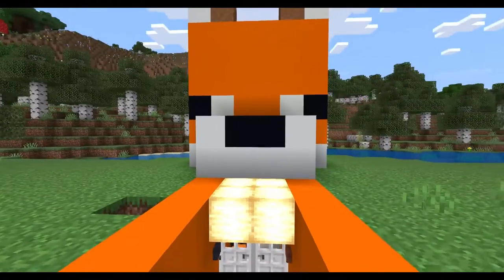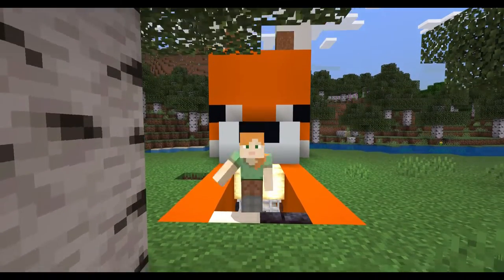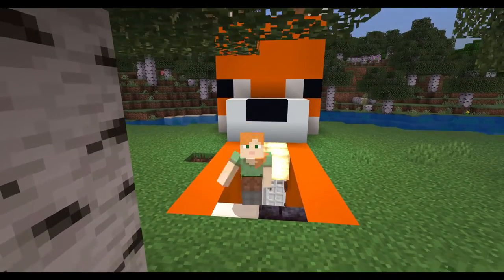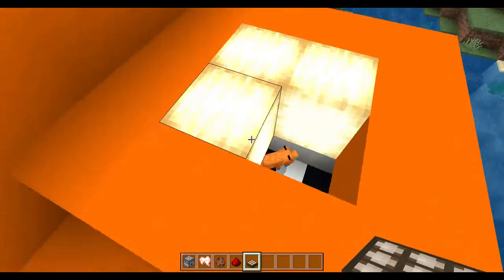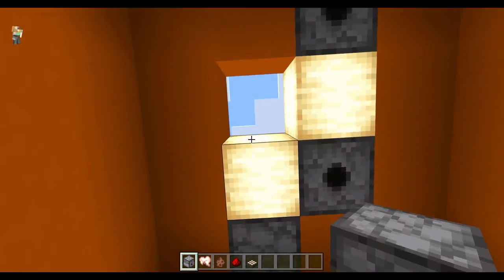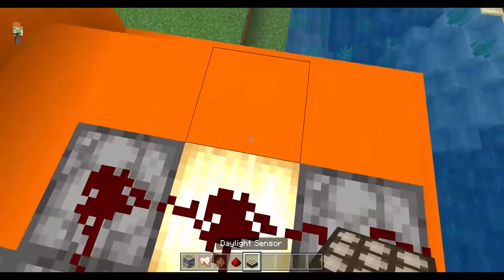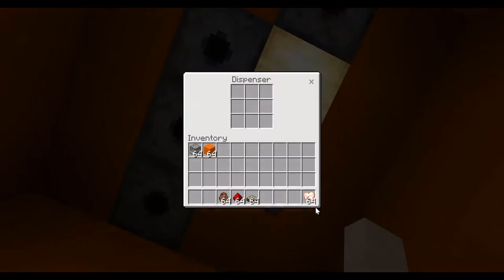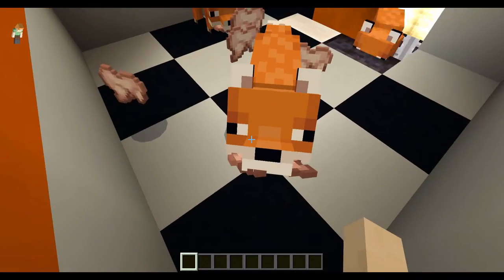How to make an automatic fox feeder in Minecraft!